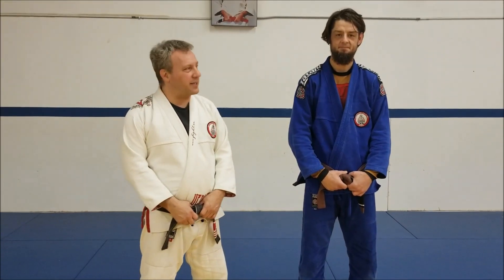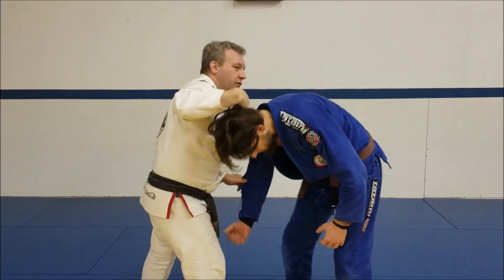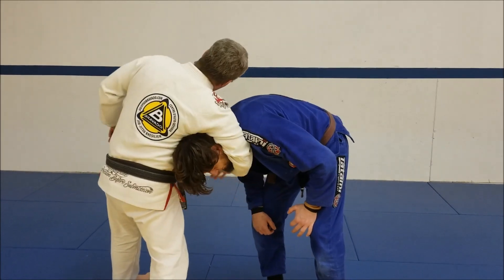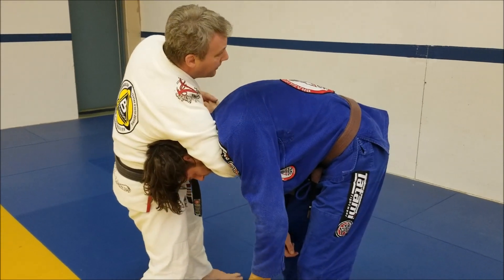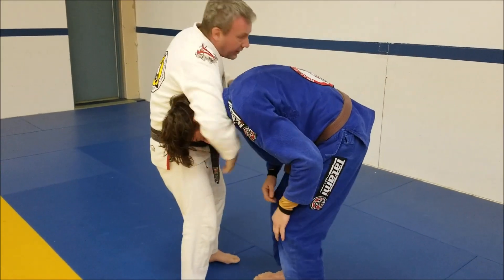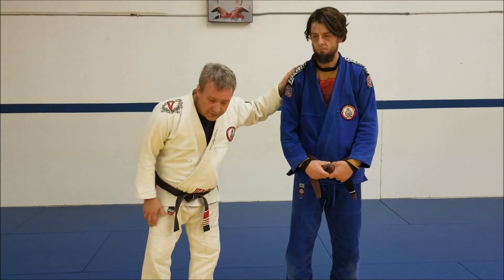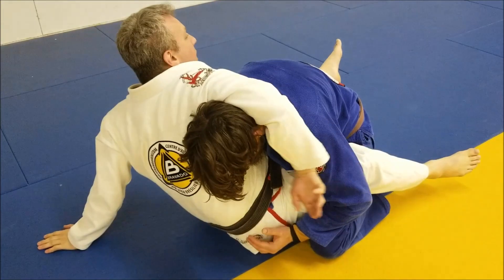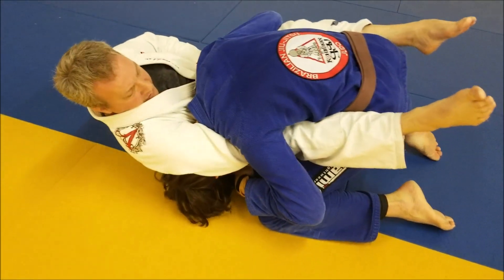Setting up the Guillotine Choke